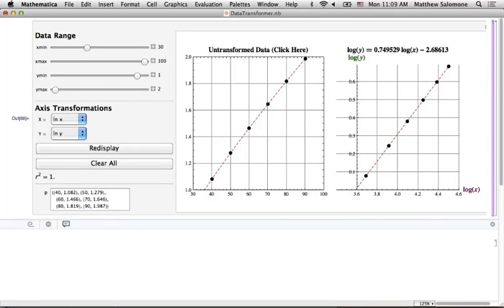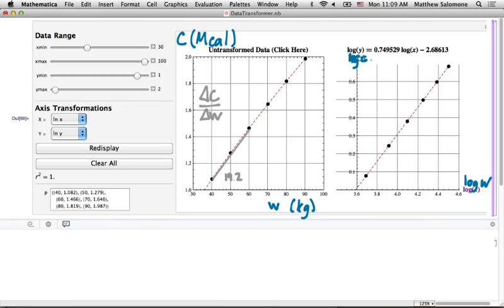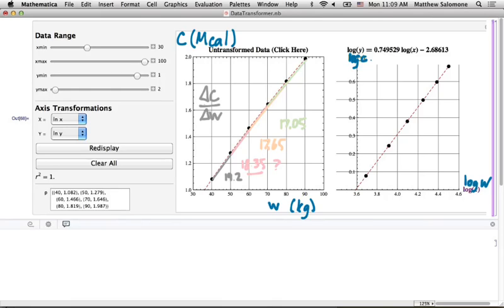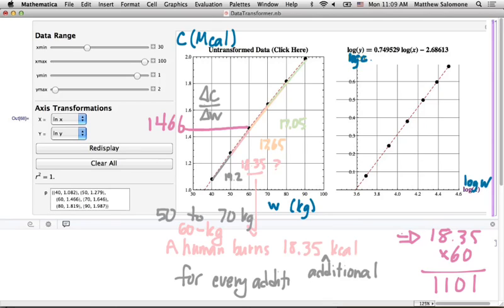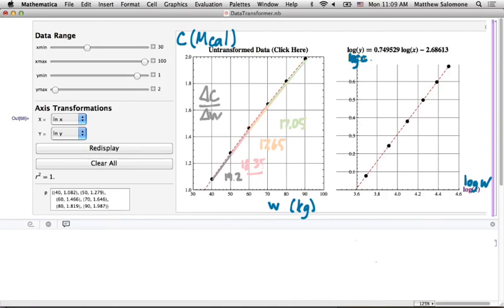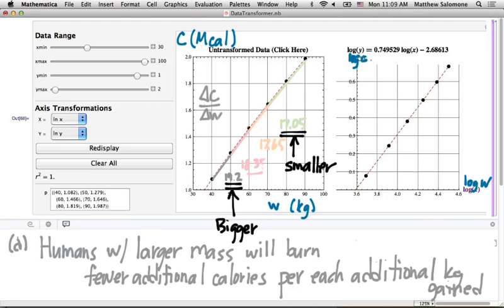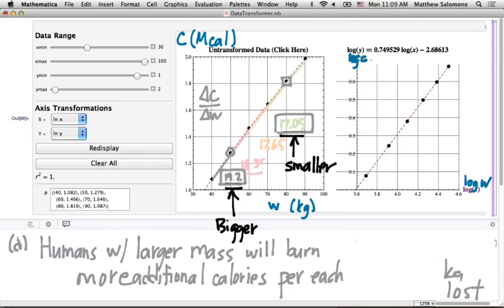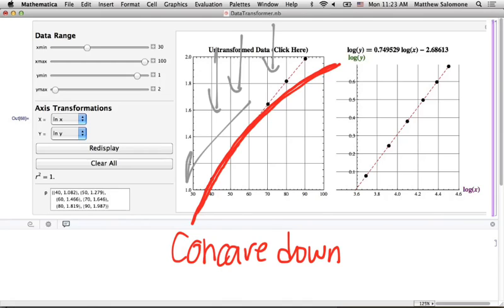125.M2: Kleiber's Law is Concave Down. So what?